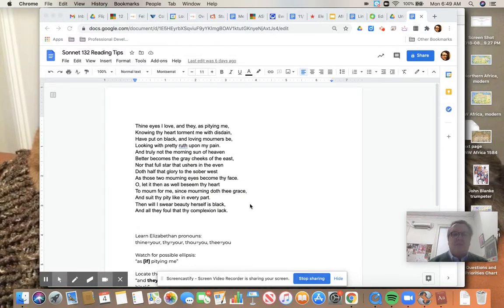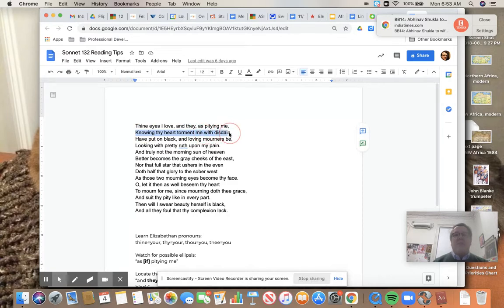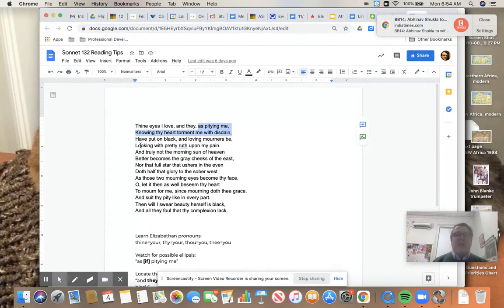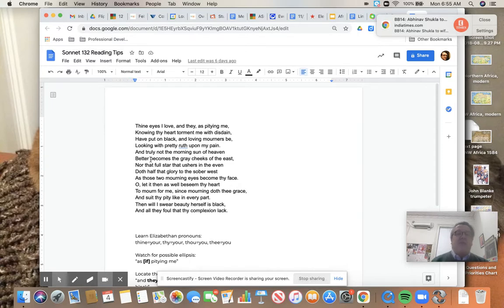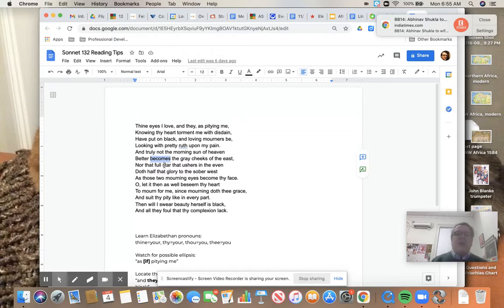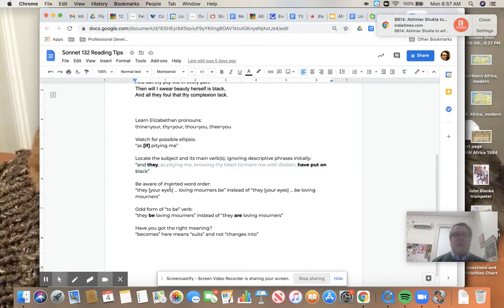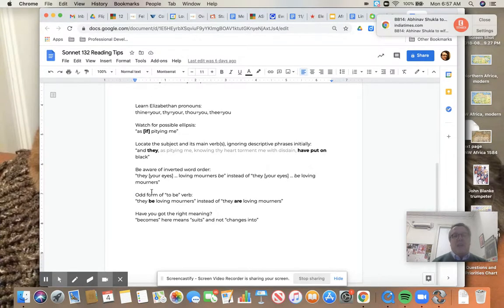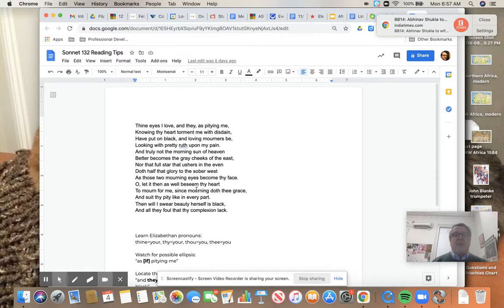Sonnet 132 Reading Tips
Some tips on reading Shakespeare and overcoming the hurdles that more archaic language can put up.